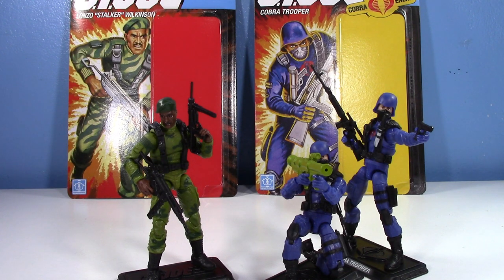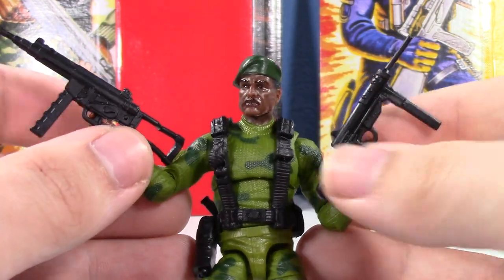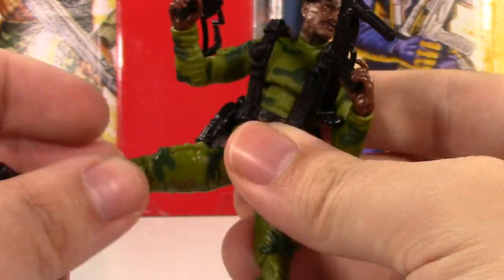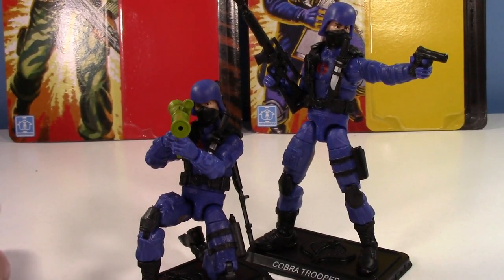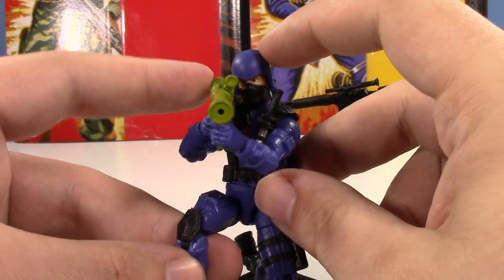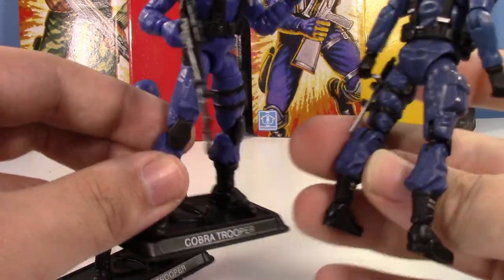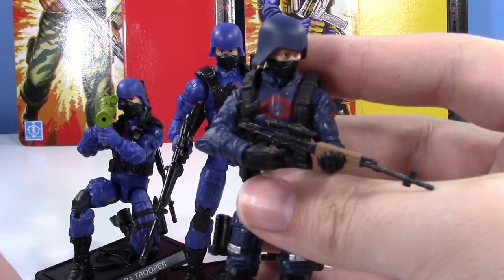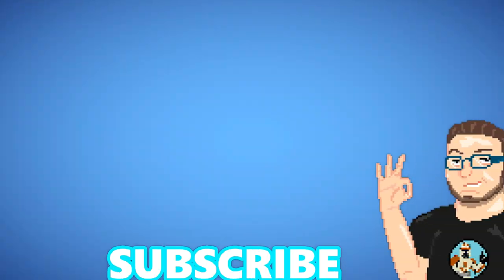G.I. Joe Retro Collection Cobra Trooper and Sergeant Stalker (Walmart Exclusive) | Jcc2224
Oooo new 3.75" GI Joes! And they're GREAT!

Jcc2224
Cincinnati, OH
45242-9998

FAQ:

1- Where do you get your figures?

2- Can you review ___? Can you make a ____ video?

3- Can I have ___?

Binärpilot- Norland